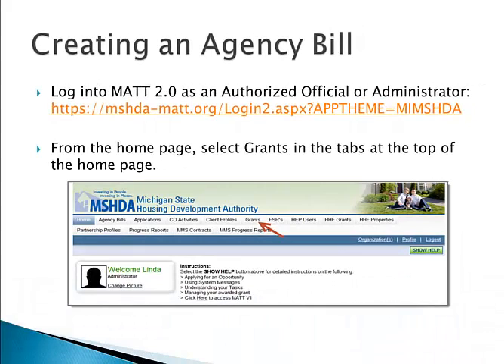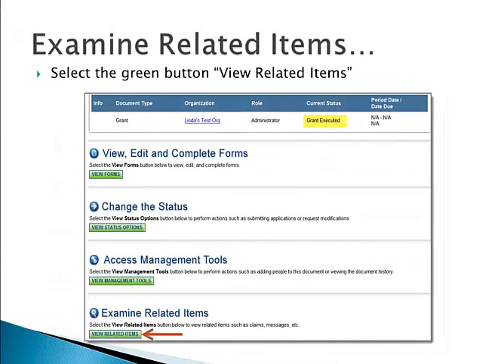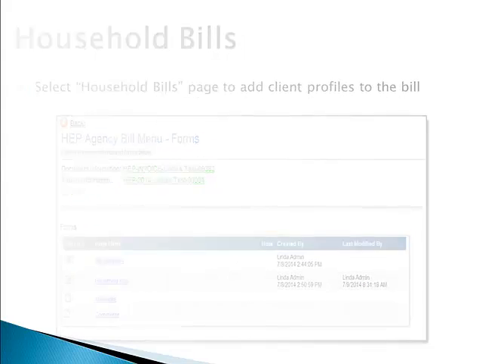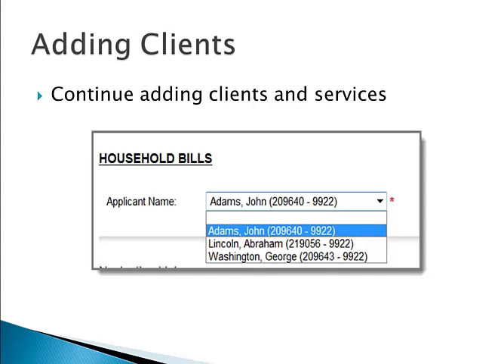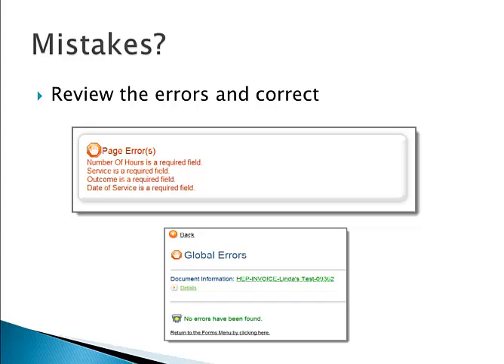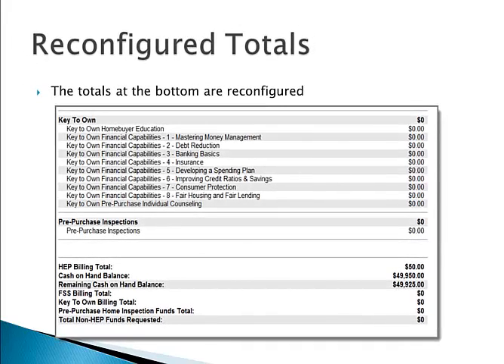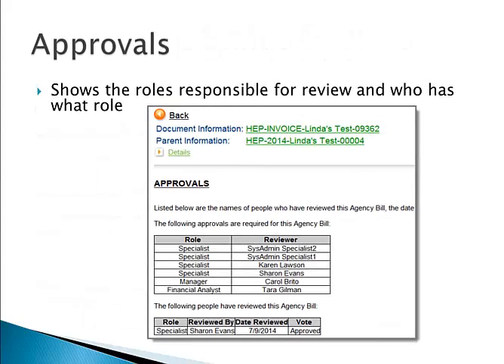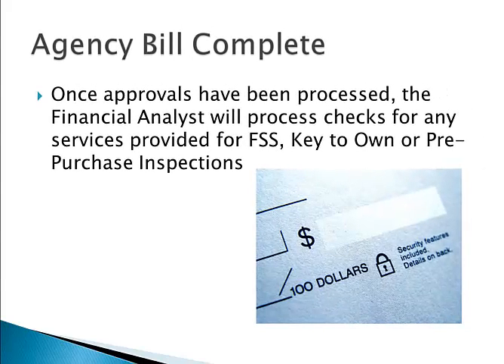Matt 2.0 Create Agency Bills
MSHDA Homeownership Education Programs regarding MATT 2.0 System focused on creating agency bills.